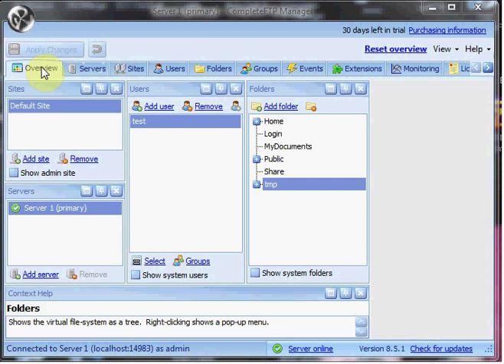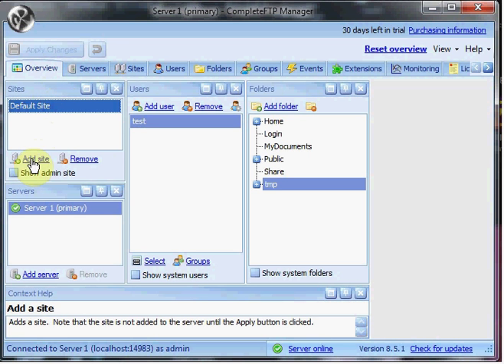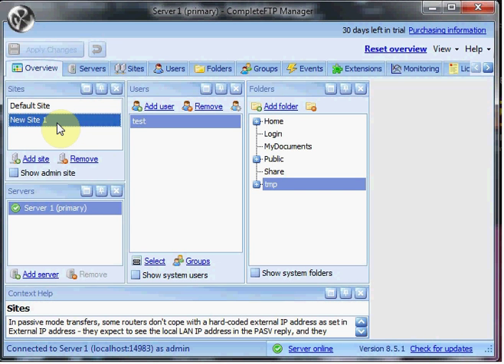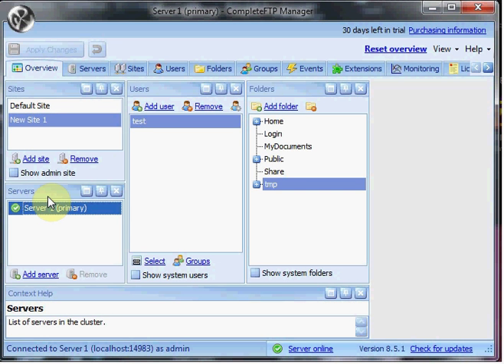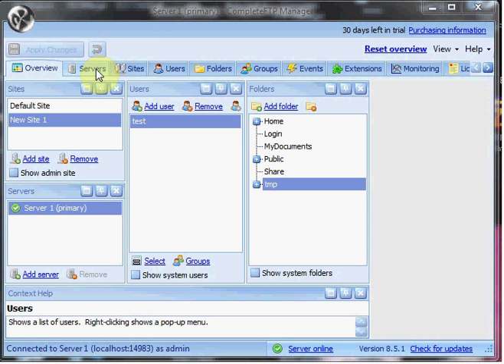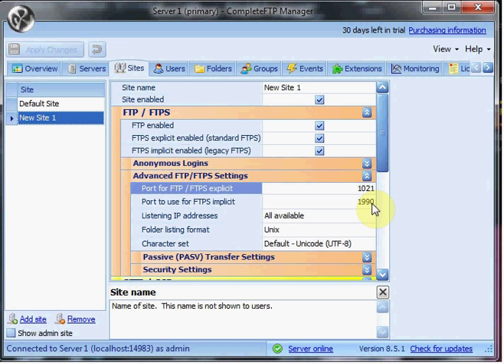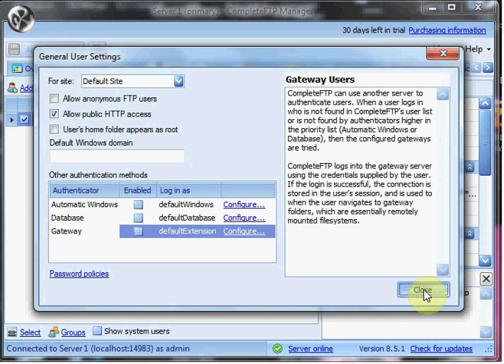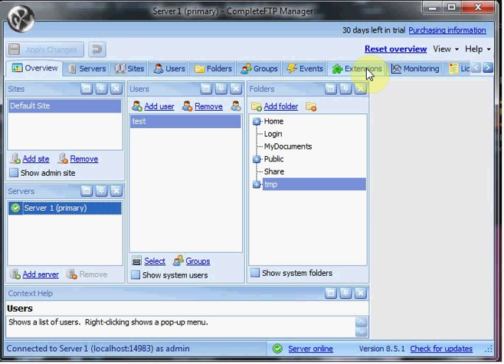Demo: CompleteFTP Enterprise Edition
CompleteFTP is a secure and reliable FTP server for Windows. The Enterprise Edition should be considered by system administrators who want to add custom functionality of their own to CompleteFTP, who require clustering support, or who need multiple sites supported on the one server.